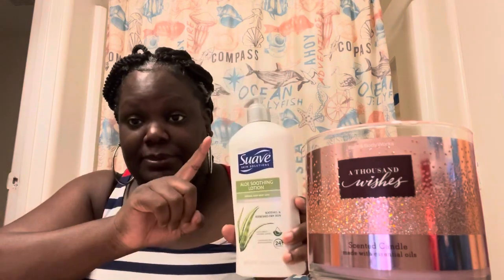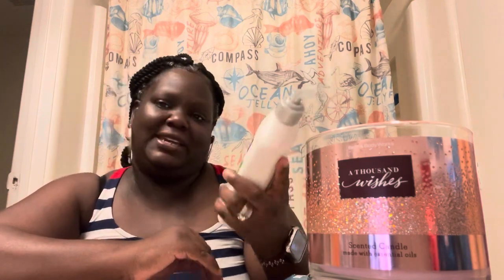Hygiene Haul!|Body Care & Hair Care!|Part 2| 2021!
Today I will be showing you some hygiene items I’ve tried. Also some I’m about to try for the first time. Come see what I got YouTube, you are Welcomed!❤️❤️❤️

Thanks in advance for watching our video. You don’t have to, but you take the time to come and watch. We really appreciate it!